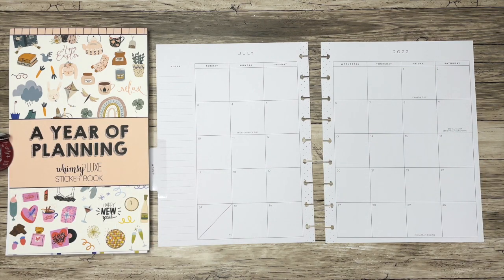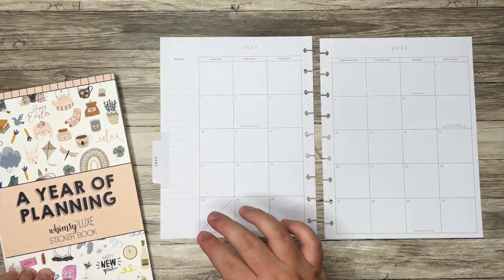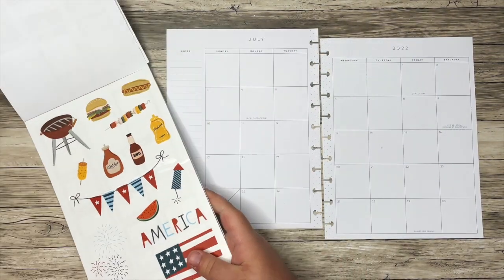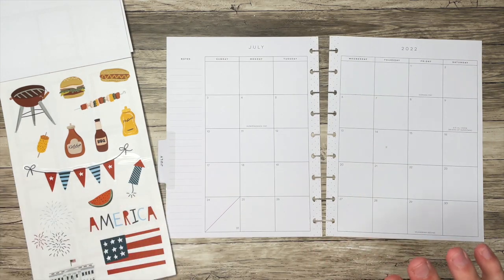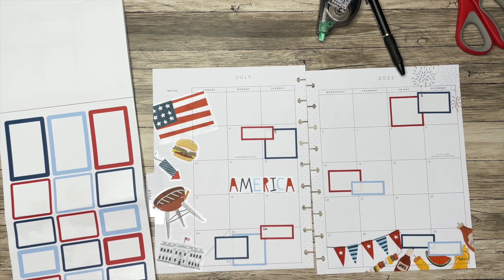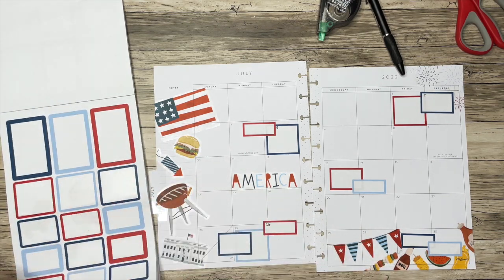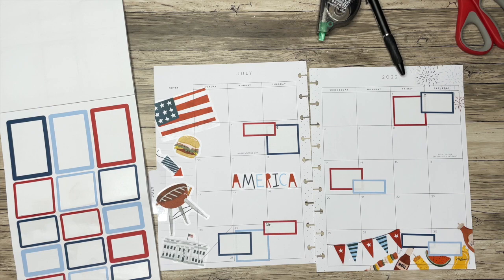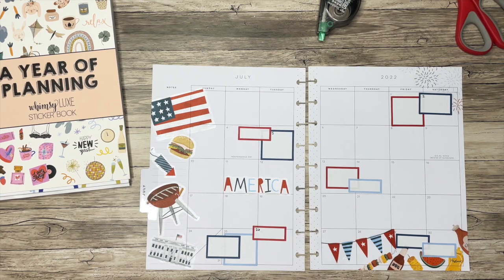Monthly Plan with Me - Classic Happy Planner - July 2022 Summer Seasonal Spread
In this video, I plan in my classic Happy Planner for the month of July using the WhimsyLuxe sticker book